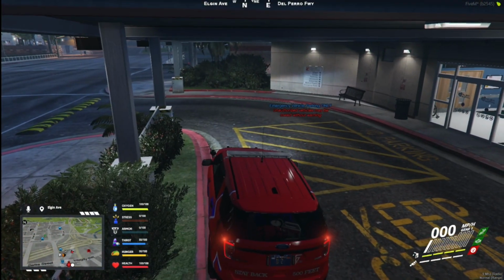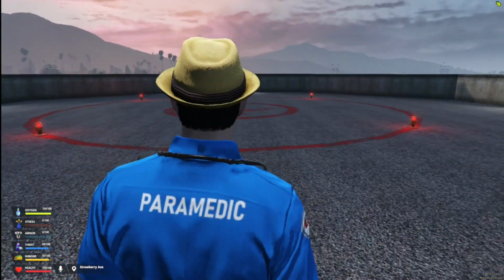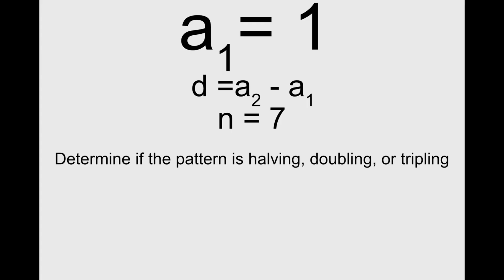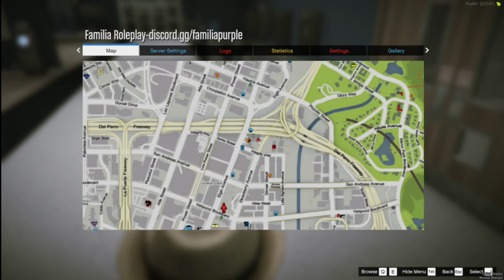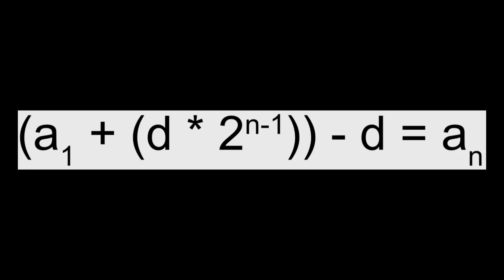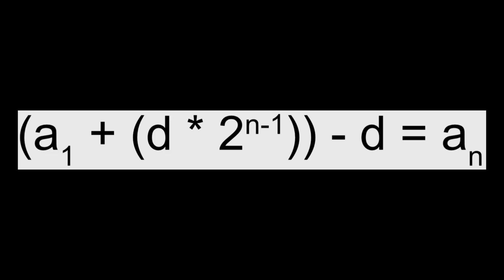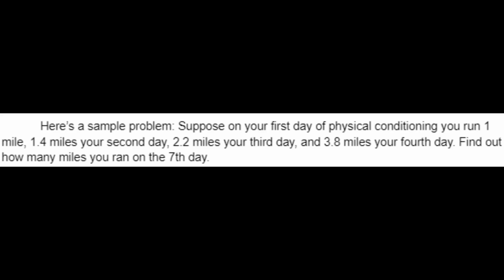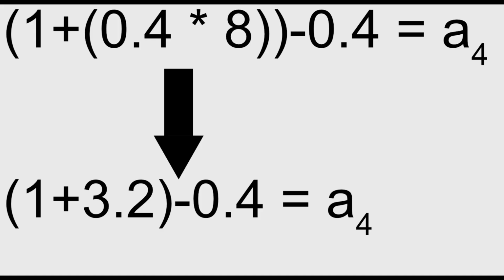The Carrollinian Theorem (Maybe?) | An Accidental Discovery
Hello everyone how's Karen and the kids, today you're going to be seeing something I just discovered in my Algebra class by accident, I'm not entirely sure if this is a new thing or not so please feel free to call me out in the comment section lol.